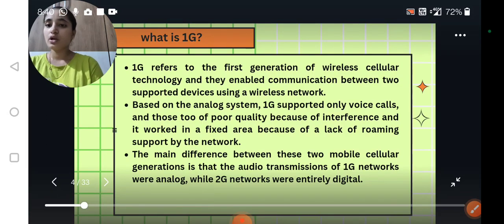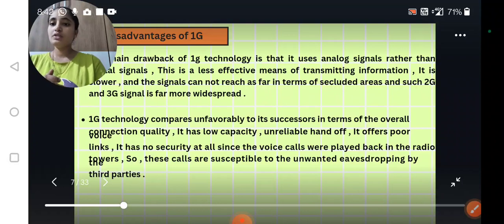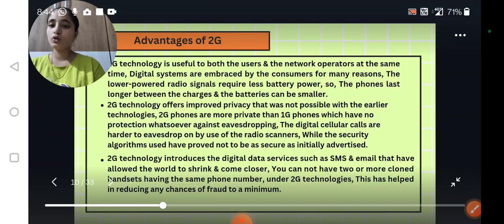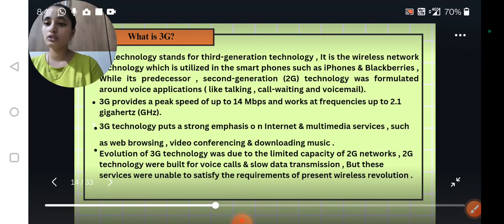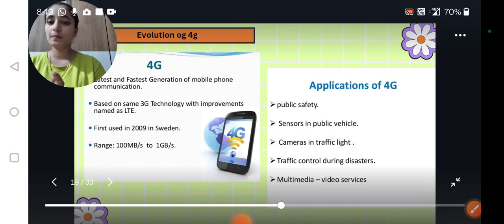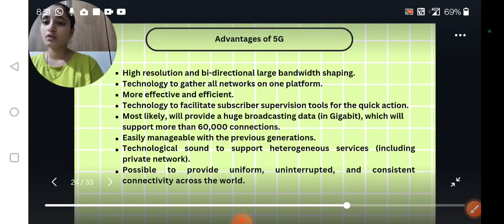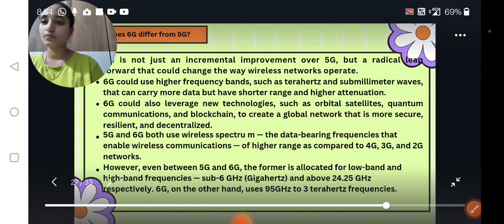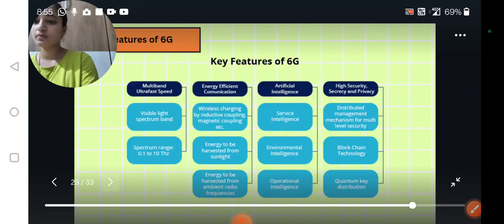All about 1G to 6G mobile technology